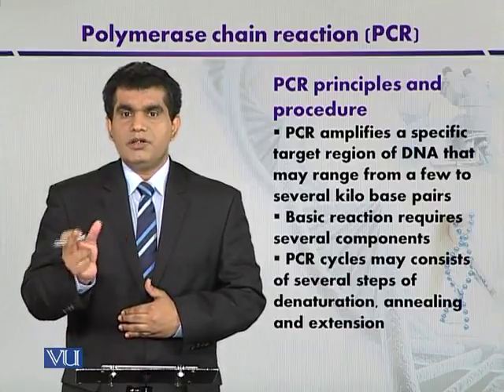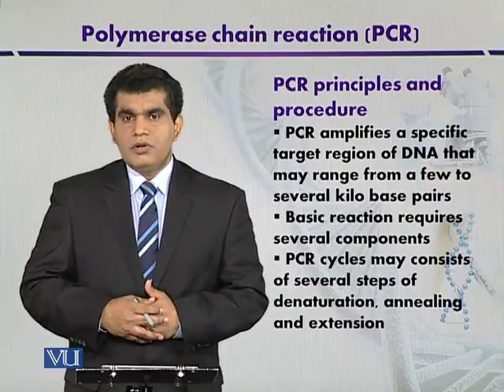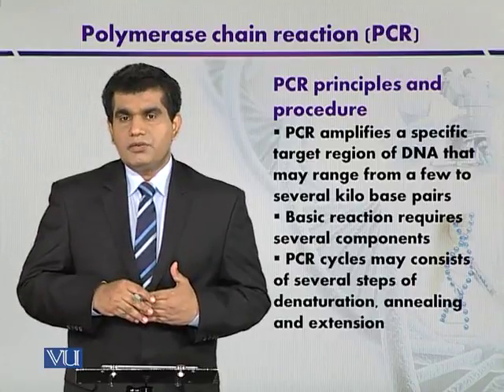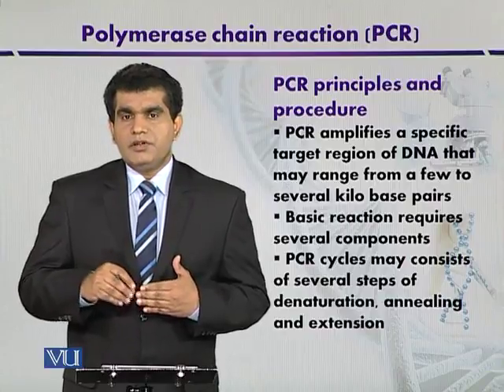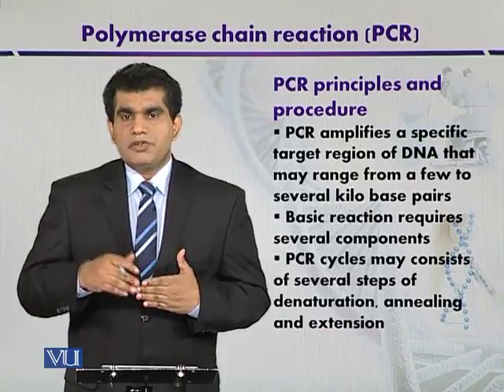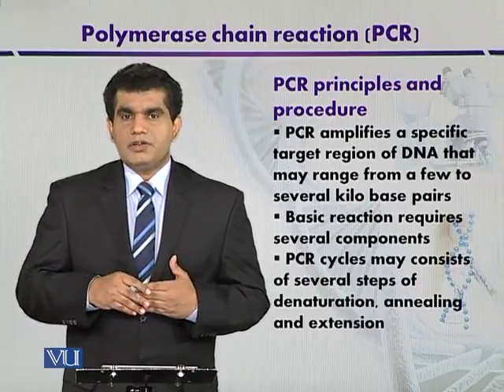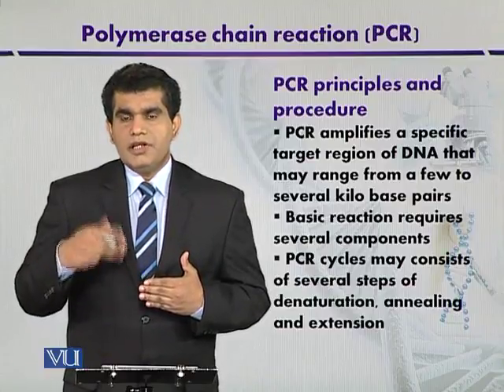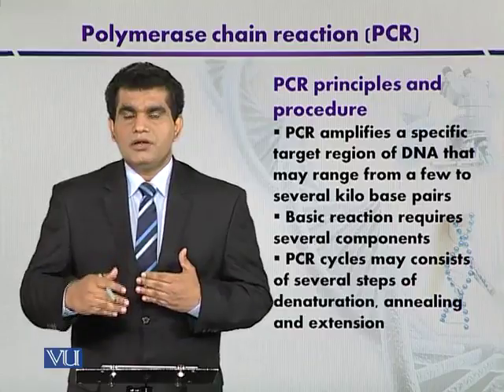BIO732_Topic107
Topic: 107